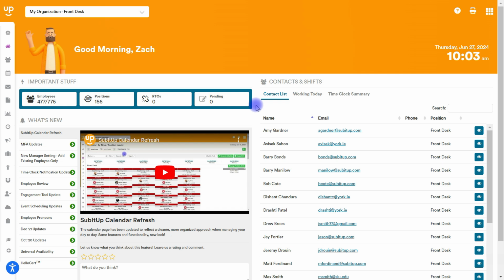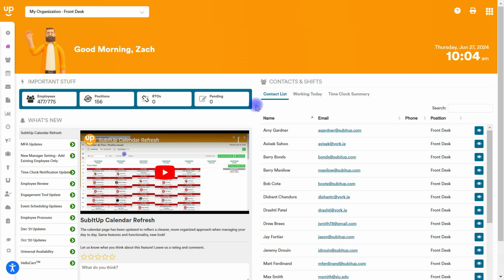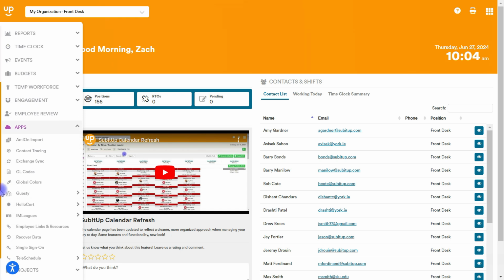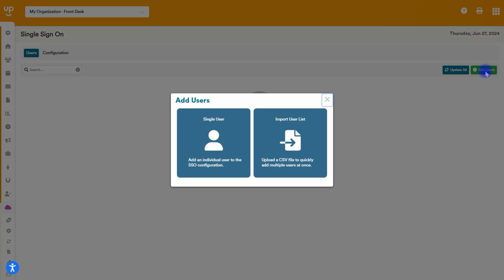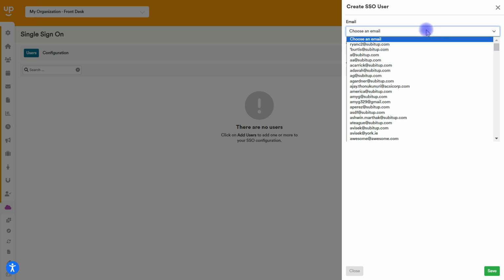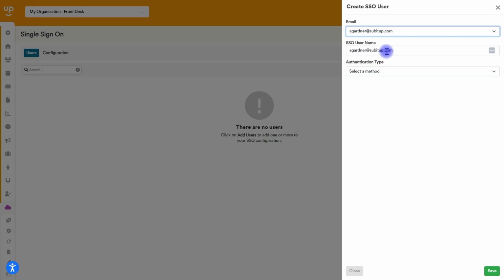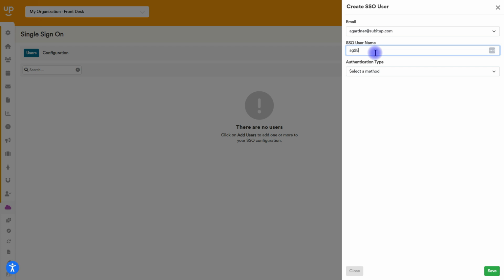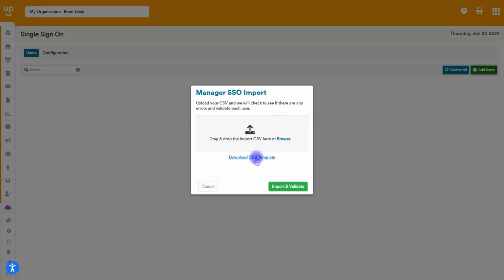How to configure accounts to log in with SSO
Learn how to configure employee and manager accounts to log in with single sign-on - after your IT department has uploaded and tested the configuration.